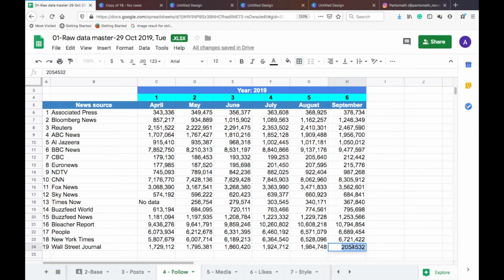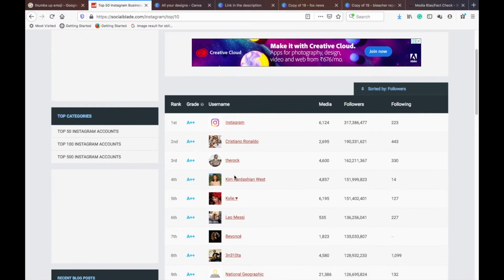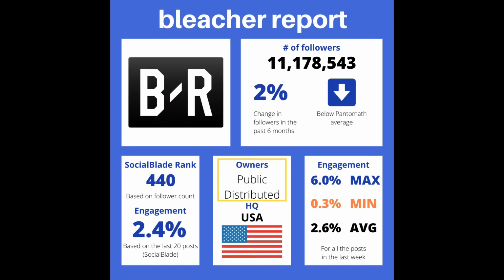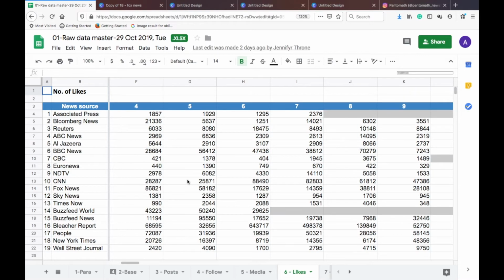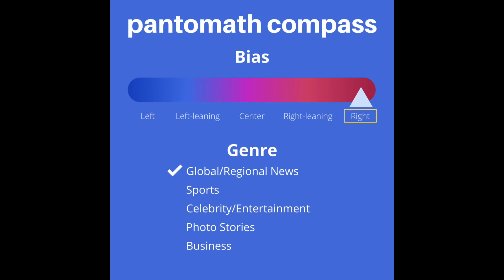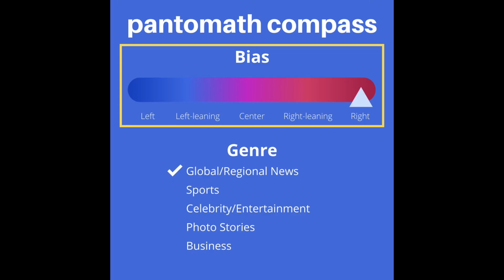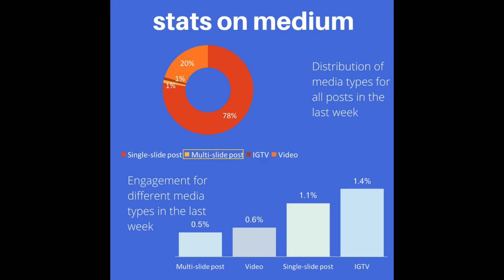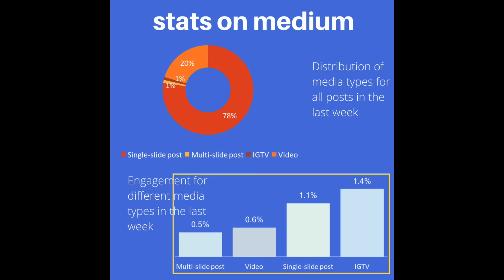Breaking Down a Profile | Pantomath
We broke down what's in a Pantomath profile.